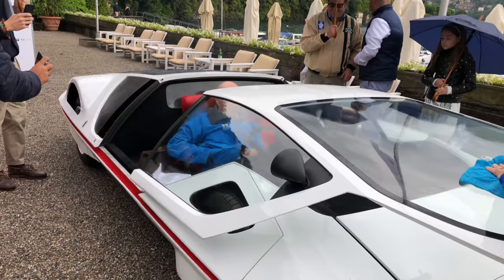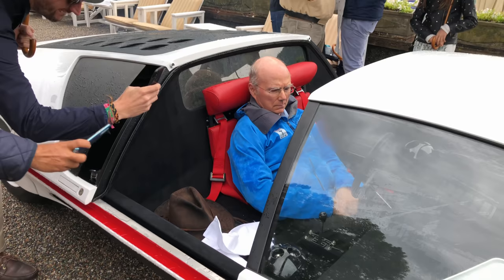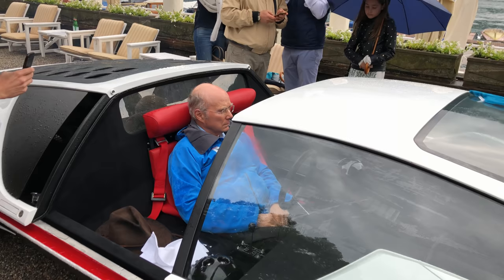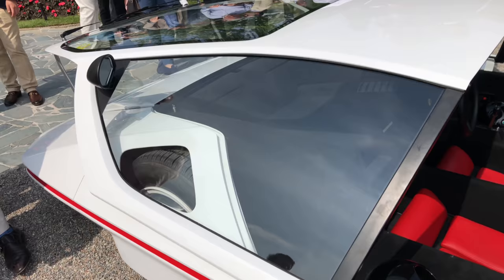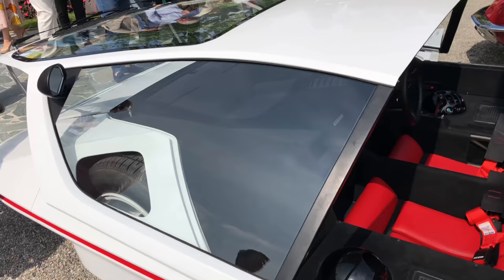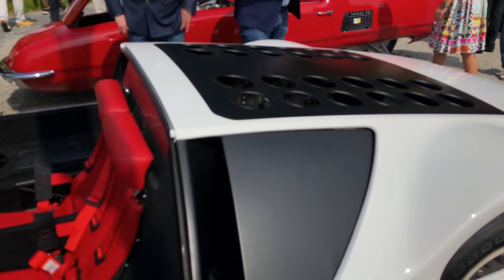Migz interviews James Glickenhaus with his Ferrari Modulo at Villa d'Este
Migz interviews James Glickenhaus w his Ferrari Modulo at Villa d'Este

The 2019 Concorso d'Eleganza Villa d'Este
James Glickenhaus - Ferrari Modulo

Jim talks about the Modulo, Top Gear and 24 hours of Nurburgring

Video and interview by Migz (Christopher Migliozzi)

See article here: